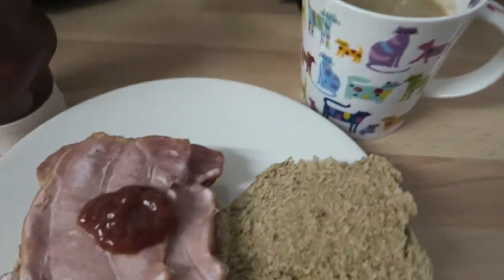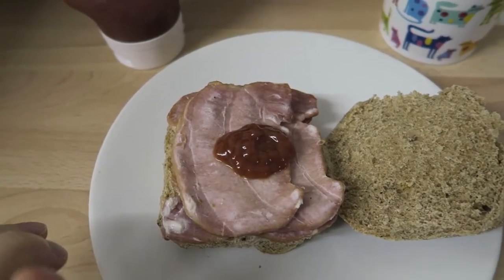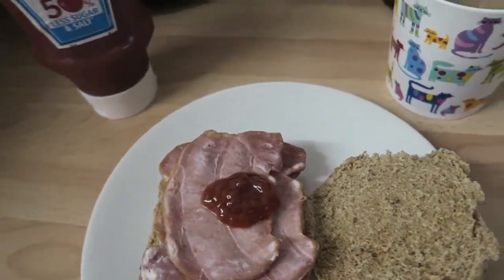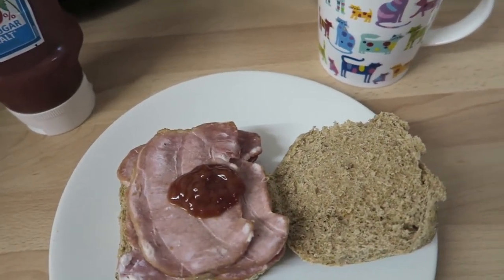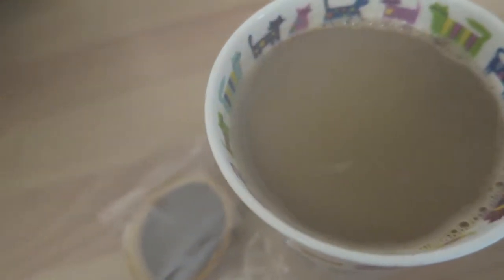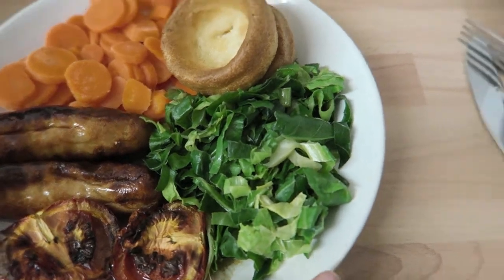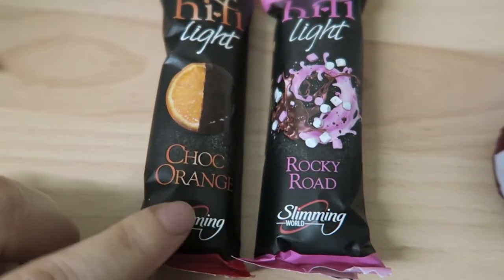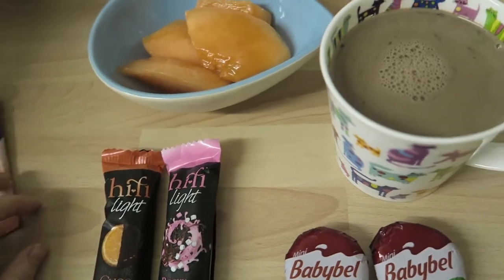Slimming World SP Food Diary Saturday 23.9.17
Hey everyone,

Slimming World Extra Easy SP Food Diary on Saturday 23rd September 2017.

Claudia 🐷 oxxxo

Nails wearing: None